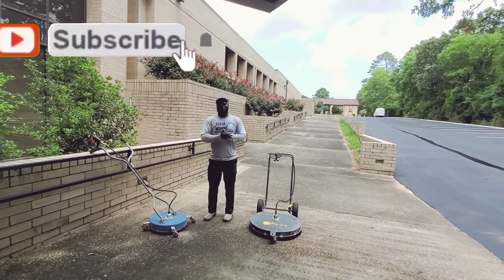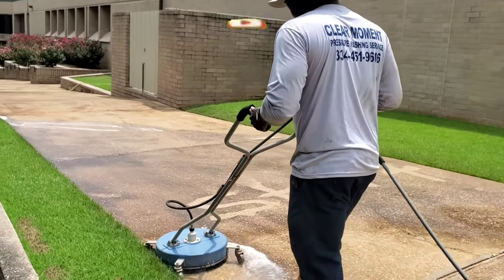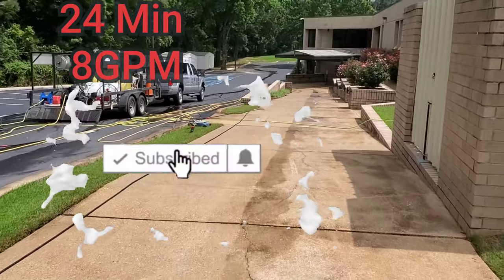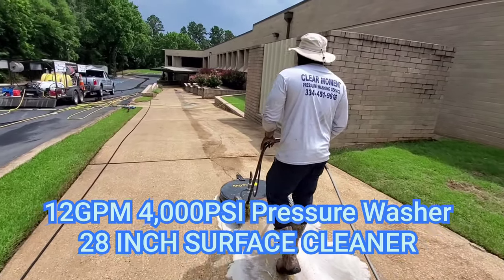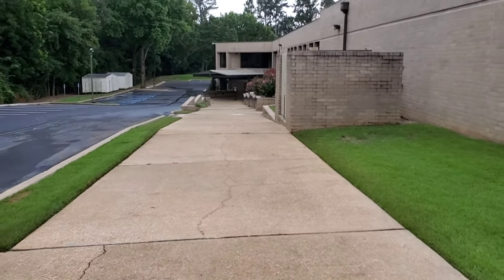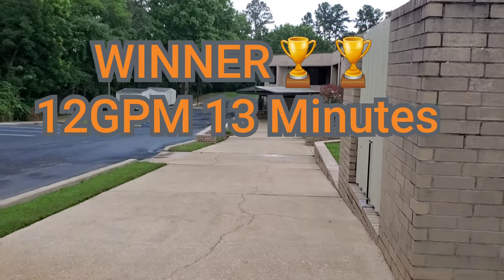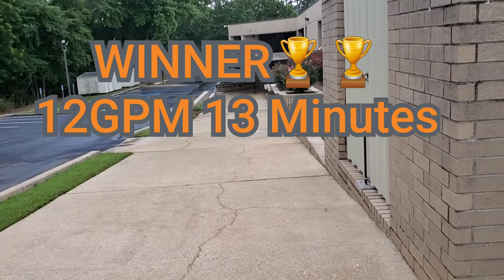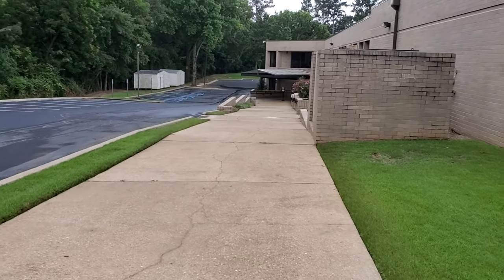👊 Pressure Washer Wars 👊 8gpm 3500psi VS 12gpm 4,000psi Which Machine Won?? 🏆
Which machine won the 100 meters of pressure washing 8 gpm at 3,500 psi or the 12 gpm 4,000. Check out the action